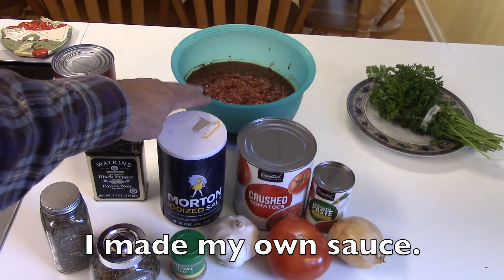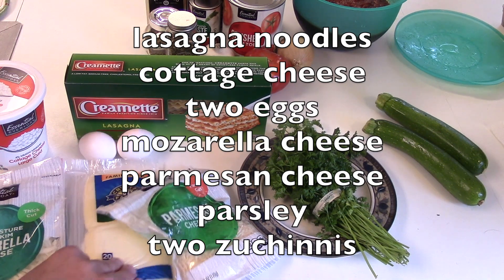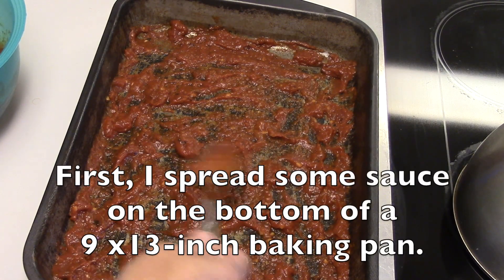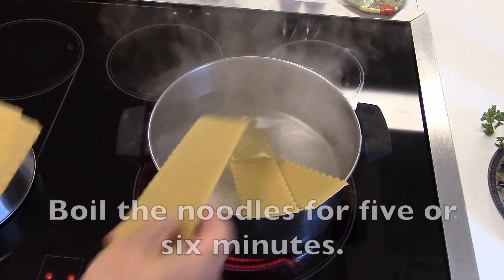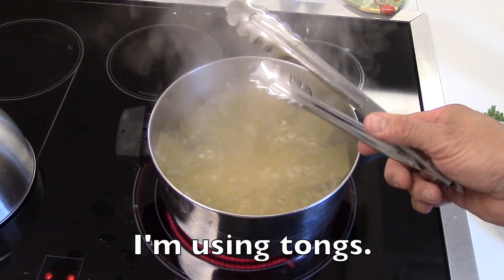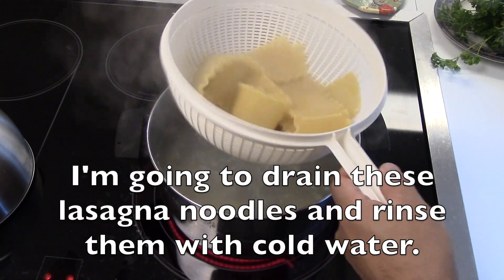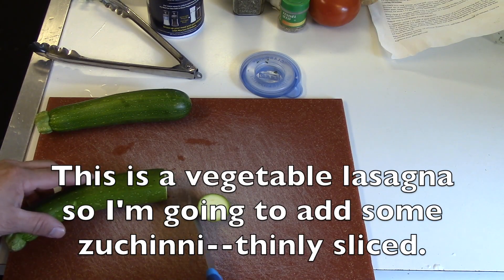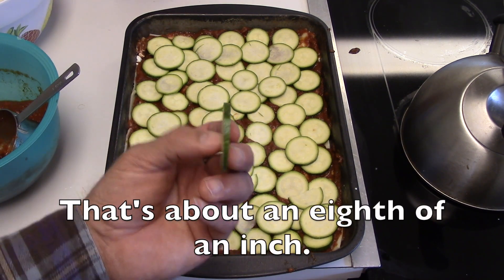lasagna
A good way to learn  new vocabulary in English is to listen to someone talk about making food. In this video, I show my students how to make lasagna.